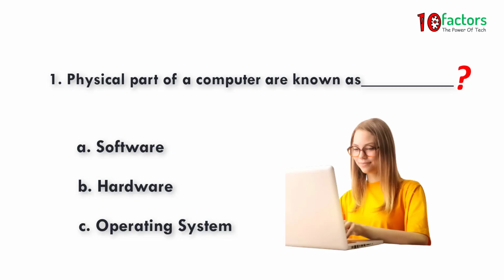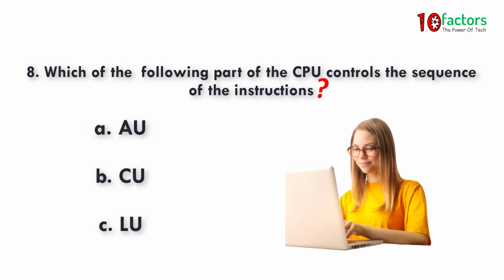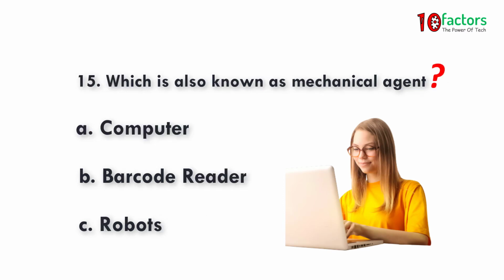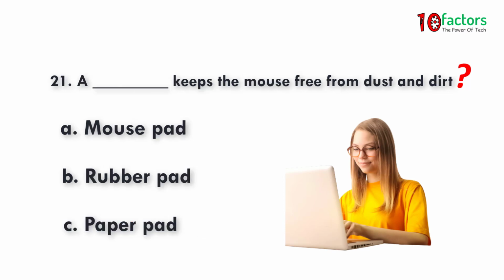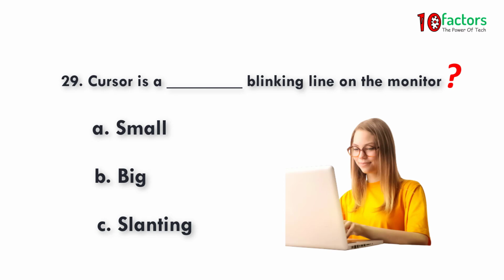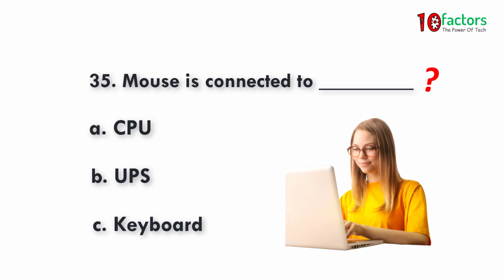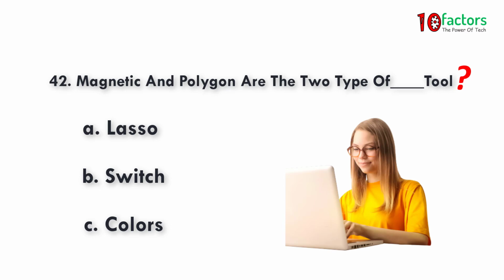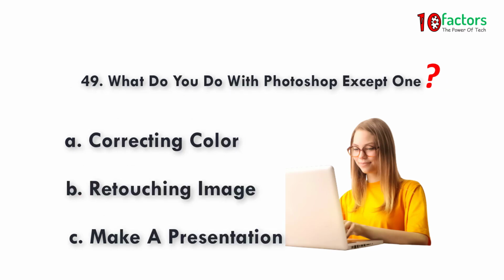Top 50 MCQ on COMPUTER Application with Answer | MCQ gk questions [ Part-01]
These computer application questions with answers and explanations can be asked in any competitive exam. We have also covered those questions that had been asked earlier in different competitive exams.

So, let’s practice computer application MCQ gk questions.

Imran Hossain
Web Developer and Digital Marketer
Founder,
10Factors.